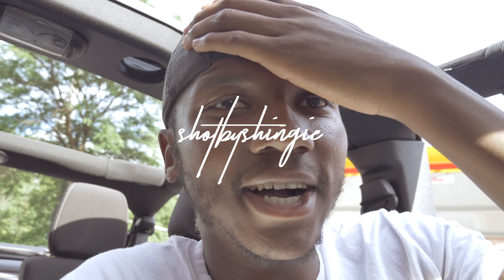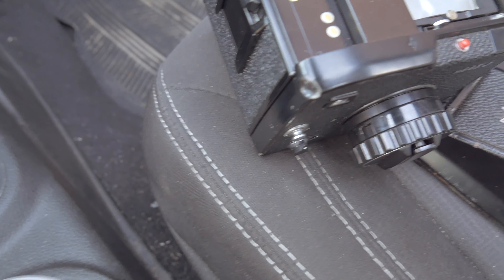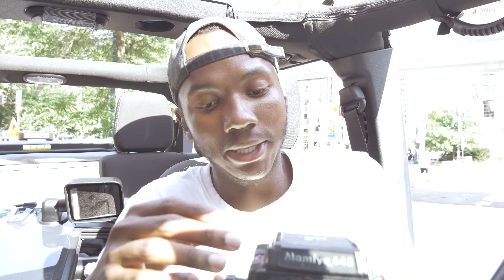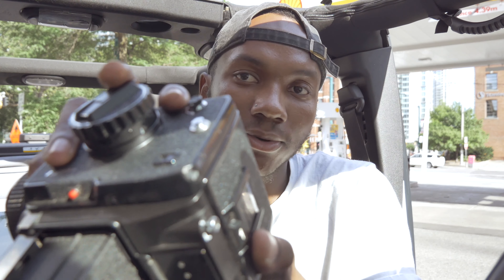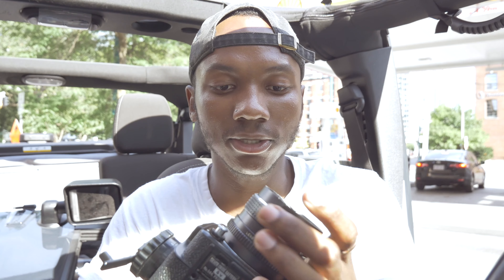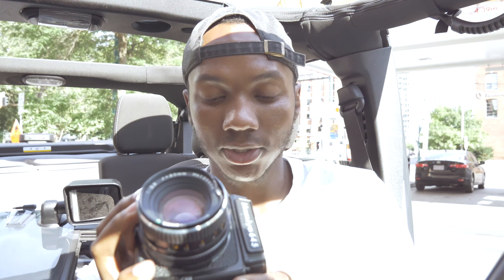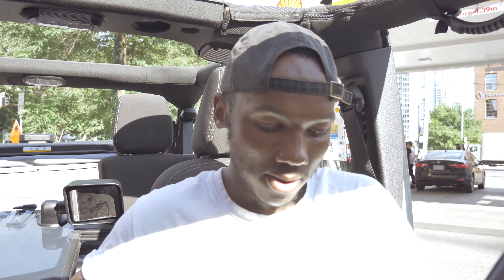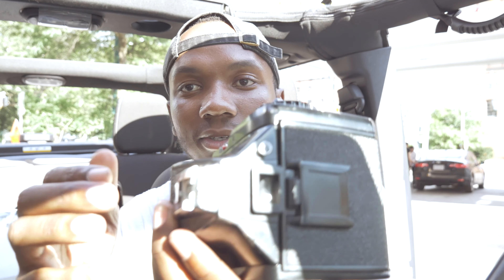BROKE my MAMIYA 645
Hey guys! never thought I'd be making this video but I definitely am.. I broke my Mamiya 645 medium format camera.

Staying positive! the show doesn't stop!